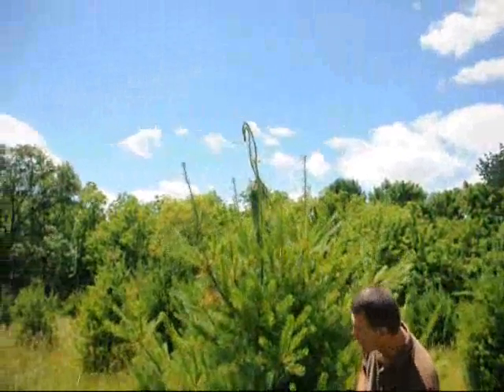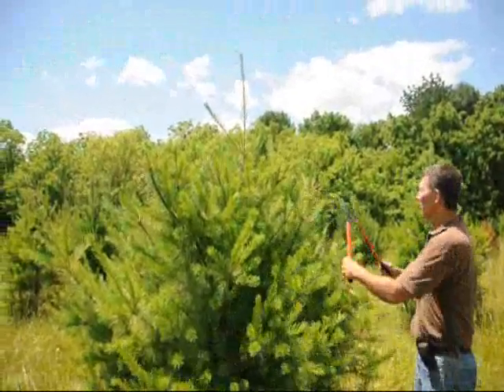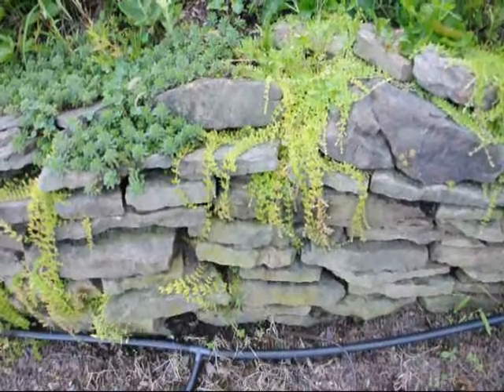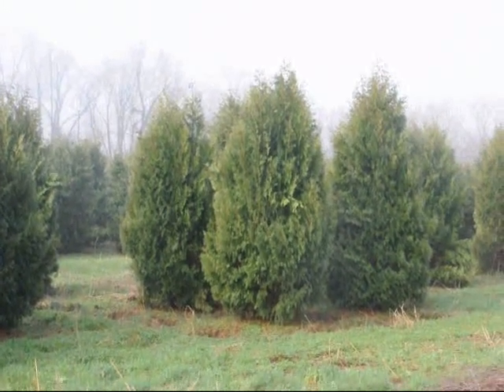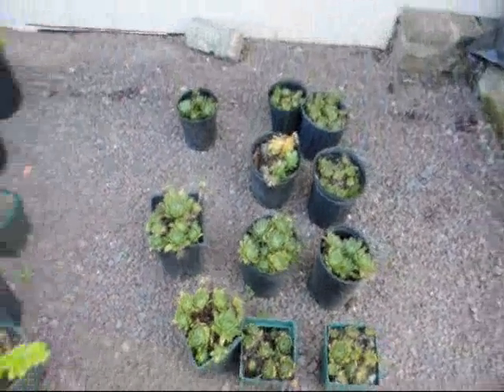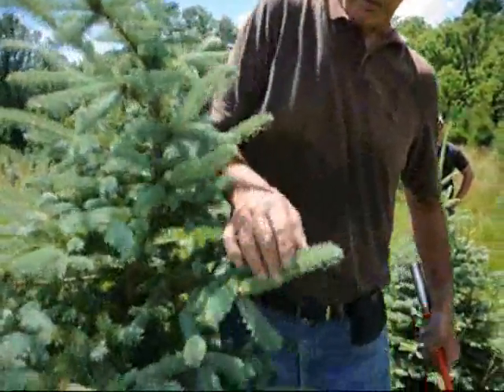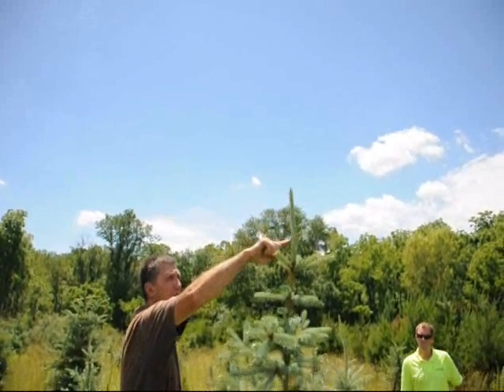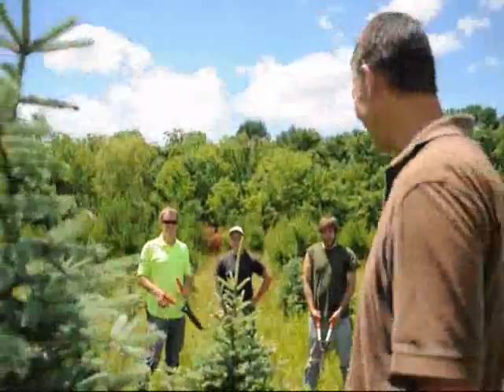Learn About What to do about Pine Shoot Borers In Pine and spruce trees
Click on the links below for pictures & information

Alder

Alder Buckthorn

Ash

Aspen

Beech

Black Thorn

Coast Redwood

Copper Beech

Crab Apple

Douglas Fir

Downy Birch

Elder

Elm

English Oak

Field Maple

Goat Willow

Grand Fir

Grey Willow

Guelder Rose

Hawthorn

Hazel

Holly

Holm Oak

Hornbeam

Horse Chestnut

Larch

Norway Spruce

Oak (English)

Oak (Holm)

Oak (Sessile)

Oak (Turkey)

Rhododendron

Rowan

Pussy Willow

Sallow

Scots Pine

Sessile Oak

Silver Birch

Silver Maple

Sitka Spruce

Spindle Tree